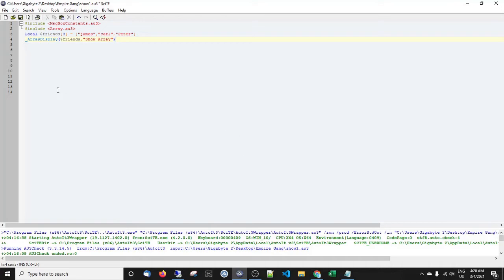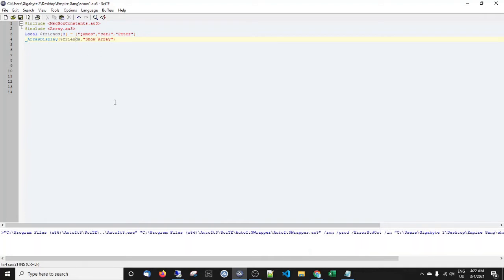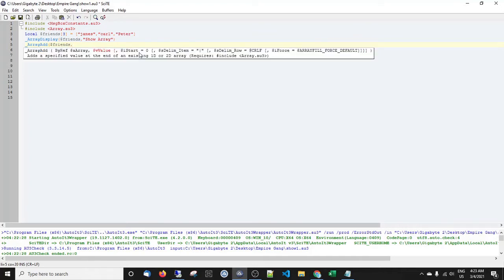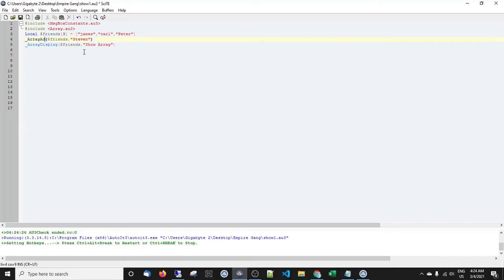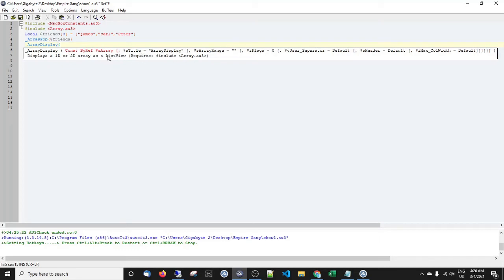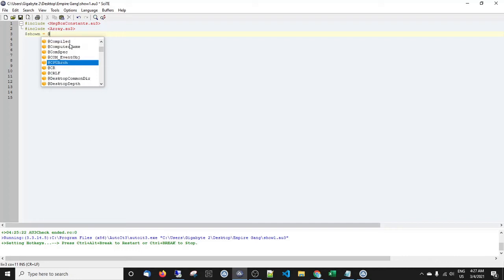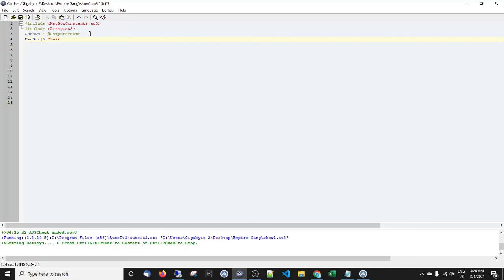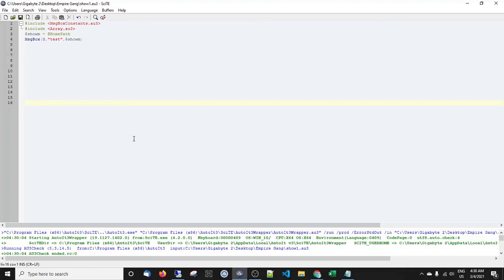Autoit autoit tutorials part 4: more on Arrays and macros